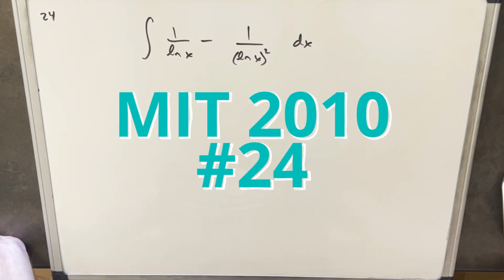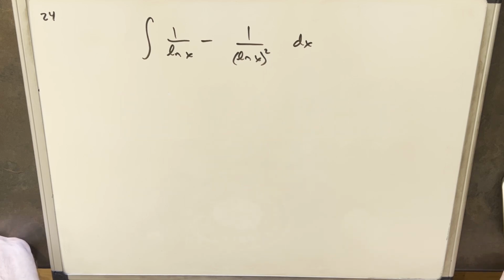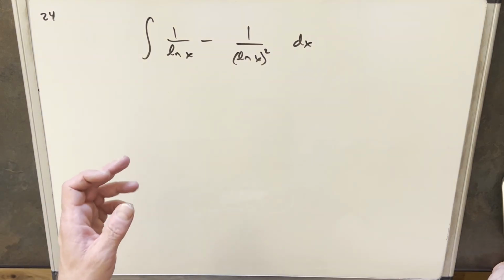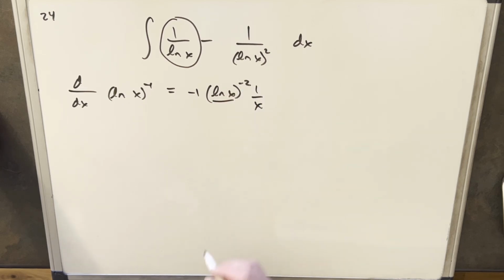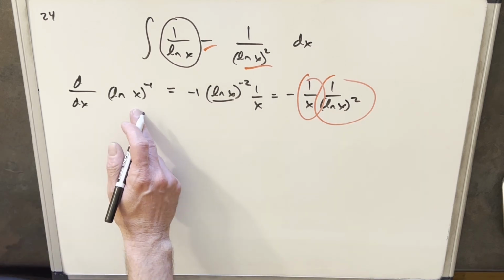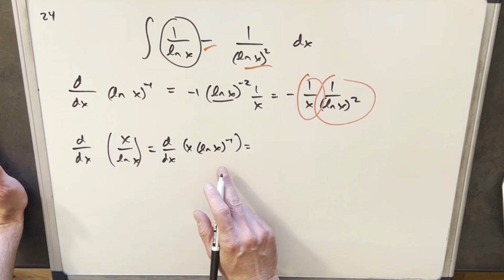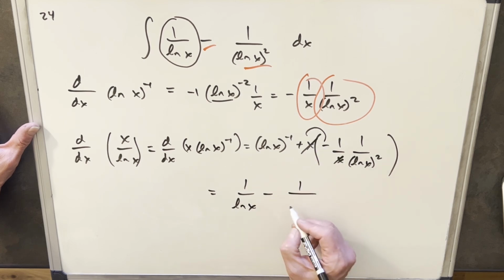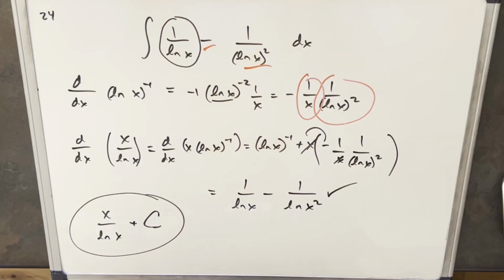MIT Integration Bee 2010 #24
At 2:24 I forgot the parenthesis.  Meant to write (ln x)^2 but it looks like ln x^2.  My bad.